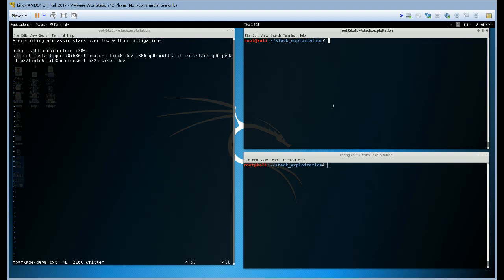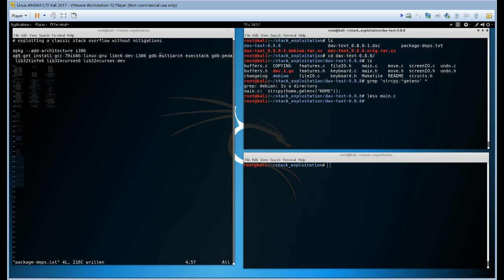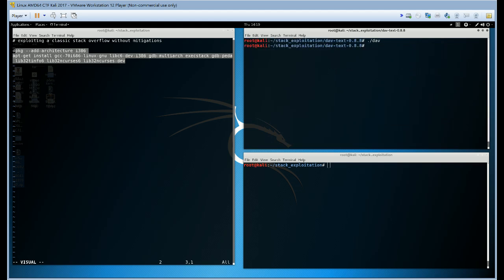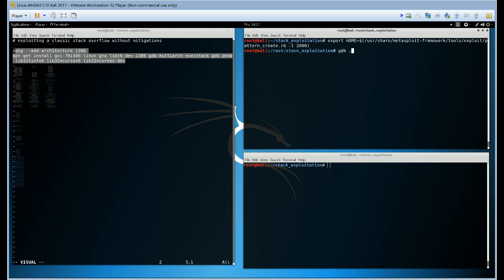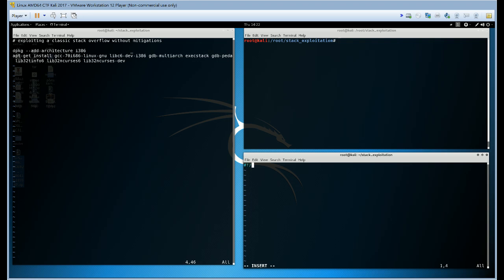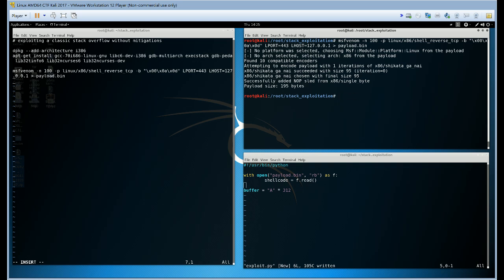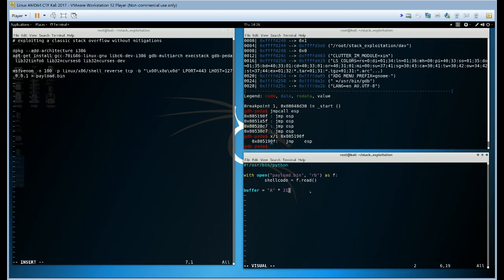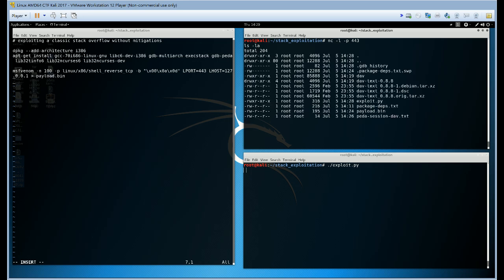Exploit Development - Classic Stack Overflow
dav-text package in Kali. Not privileged. HOME environment variable stack overflow. Exploit on 32-bit x86, executable stack, no ASLR, no stack canaries.